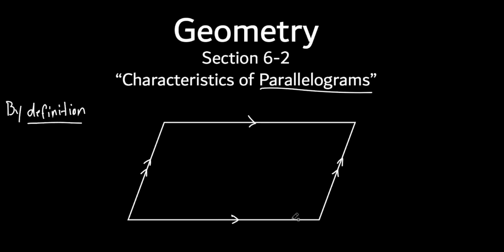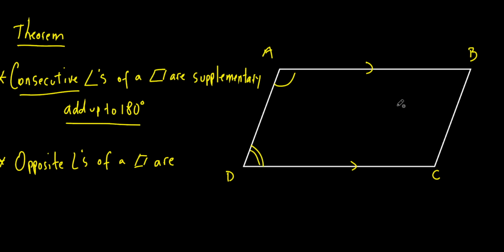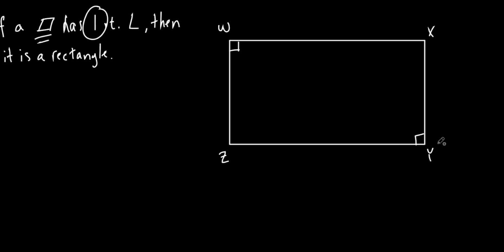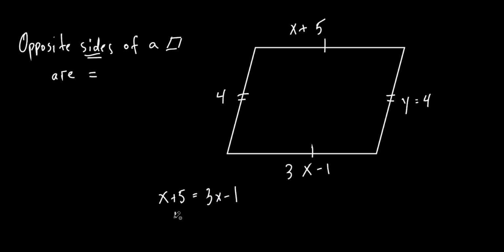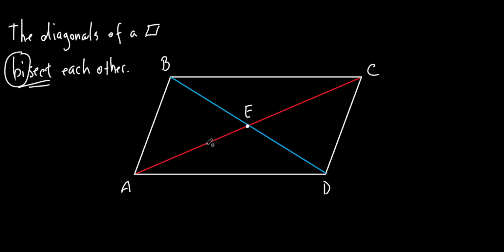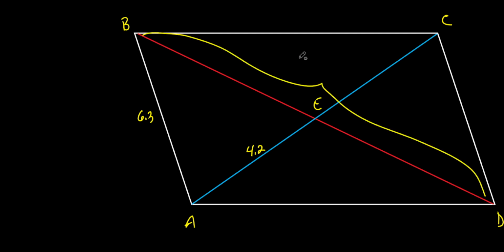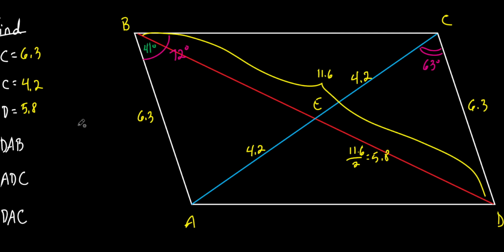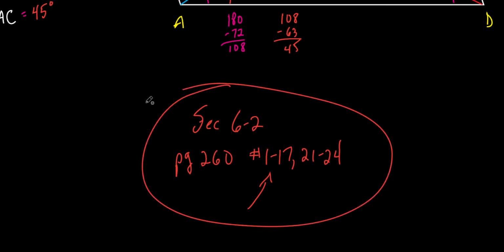CP Geometry (2) Section 6-2(a) "Characteristics of Parallelograms"